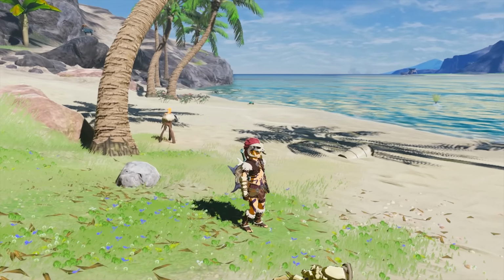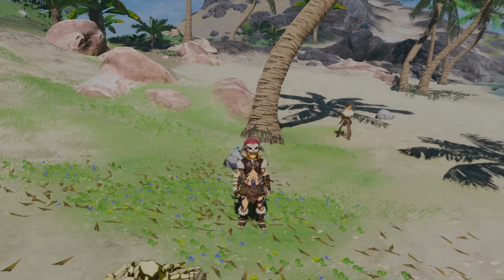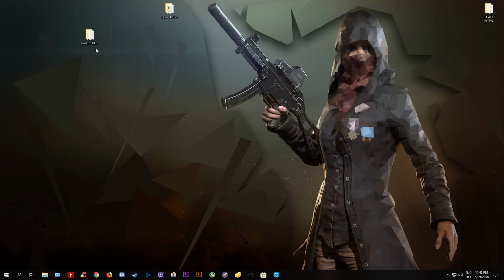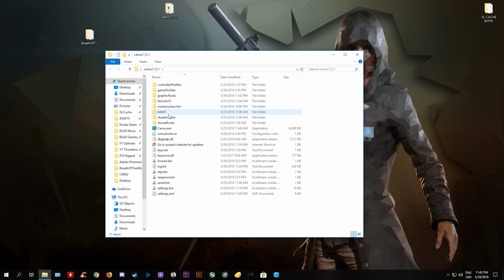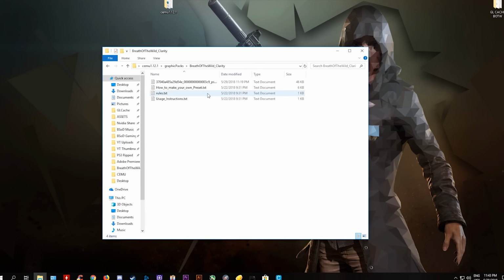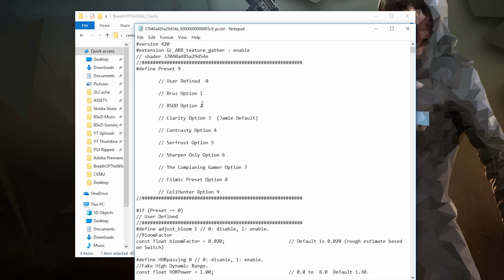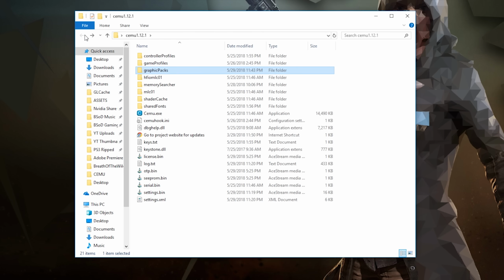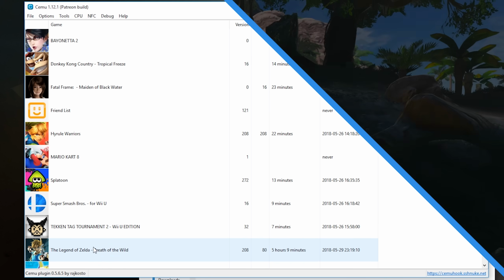Zelda Breath of the Wild | 9 Stunning New Graphics Presets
Today I show you how to use the New Clarity Graphics packs for use with The Legend of Zelda Breath of the Wild and Cemu Emulator

► My PC Specs:
16gb DDR4 3200Mhz RAM
GTX980ti 6gb
256gb NVME M.2 SSD